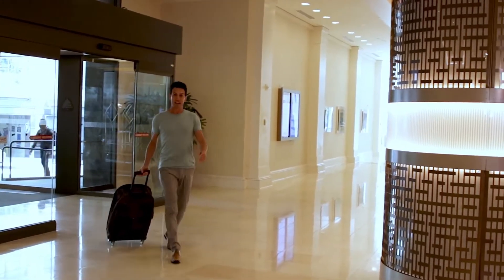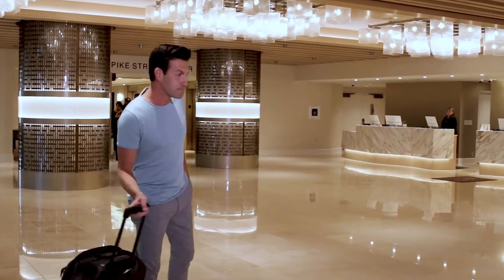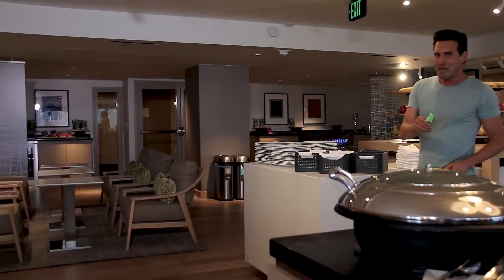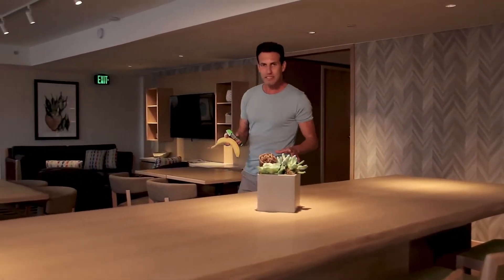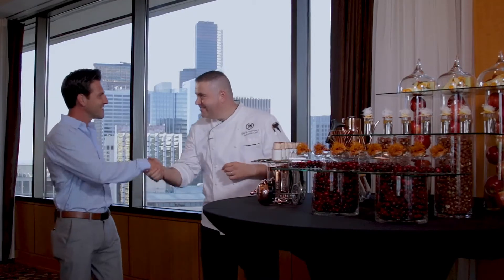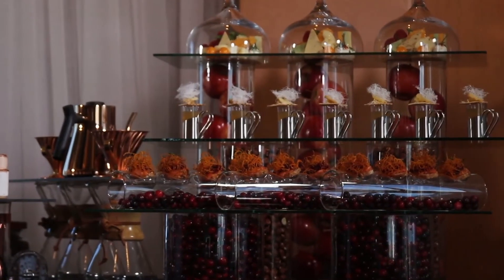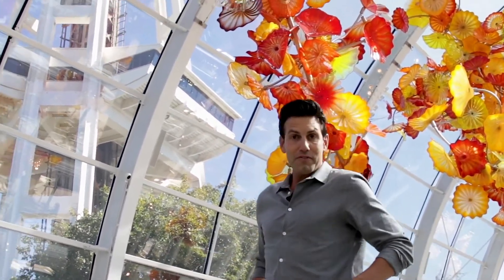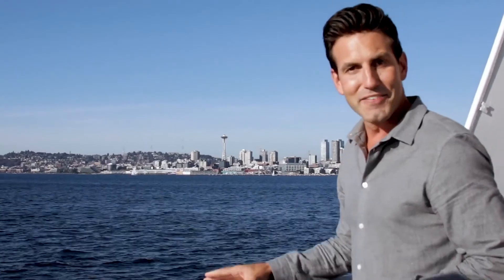Sheraton Grand Seattle - showcase by Andromeda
Andromeda Consultants Ltd. Hotel Search & Negotiation Services

Andromeda is your one source professional organization representing all the hotels, venues and activities to do worldwide.   We are here to assist you in planning a memorable meeting, convention and incentive programs.  We receive our funding from the marketing fund of hotel brands so all our services are complimentary to you.  Using us does not impact your rate or concessions.  Also, our services complement, not compete, with your internal team or the sales efforts of the hotel.  By leveraging our 20 years of experience, strong buying power and outstanding industry relationships, we reduce your cost, save time and control risks.  We are here to help you to secure the best package from hotel.

On top of our no fee hotel search and negotiation, we also provide only-in-market-exclusive value added services such as online registration / hotel room booking, discounted AV / catering / airfare / car rental / ground transportation and individual travel hotel booking solutions.

All copyright remains with venue / event / video owner.